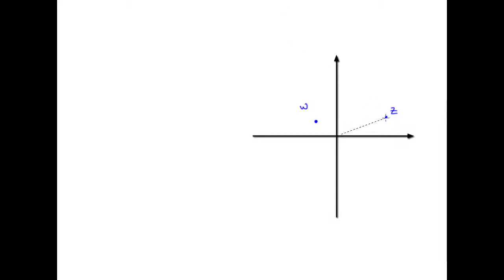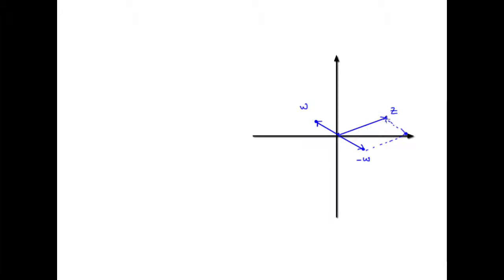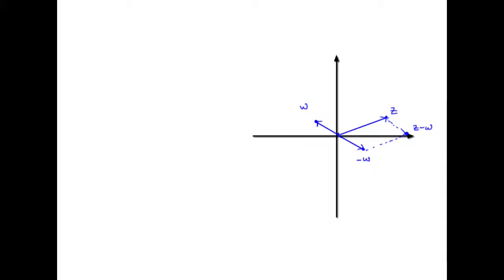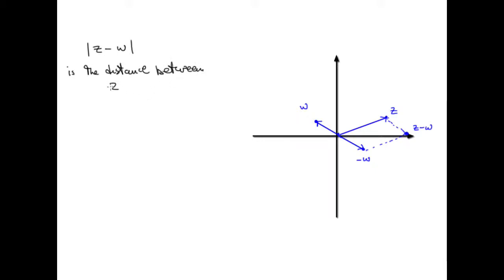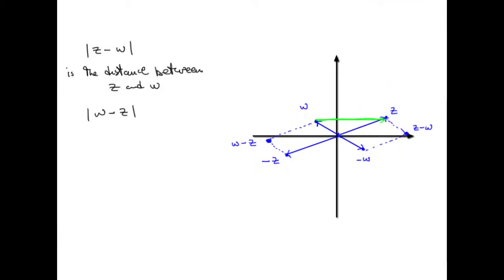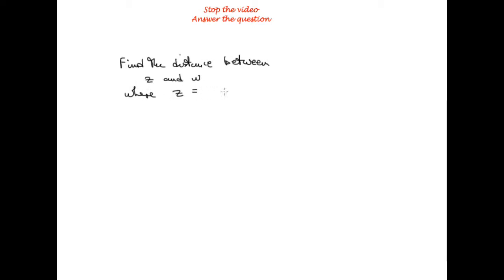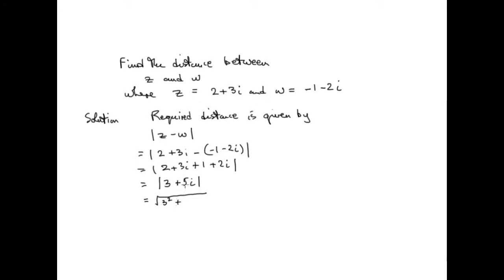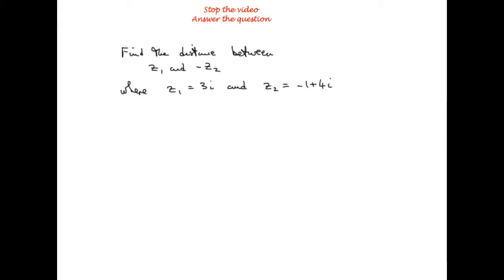08 Distance on the Complex Plane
This video illustrates how the modulus can be used to find the distance between two complex numbers on the complex plane (Argand diagram). Viewers are invited to attempt two examples.